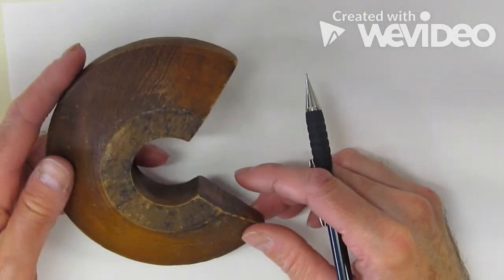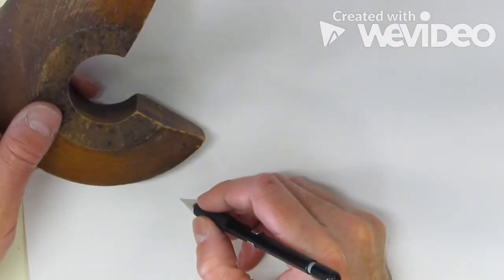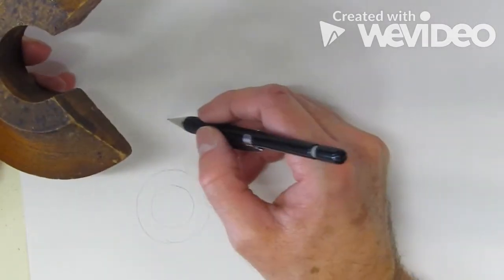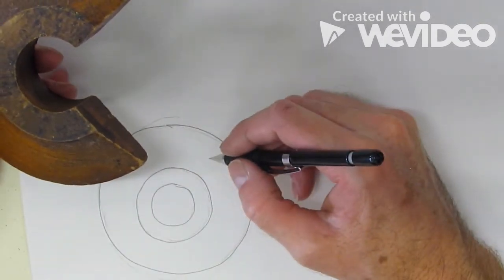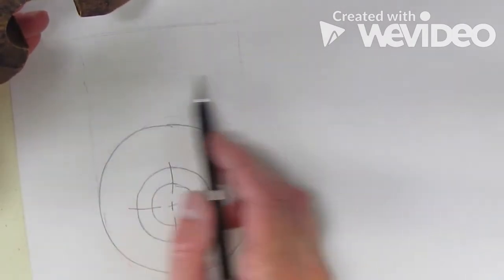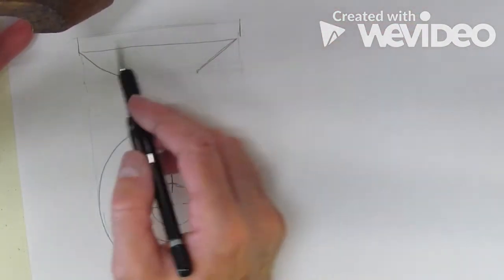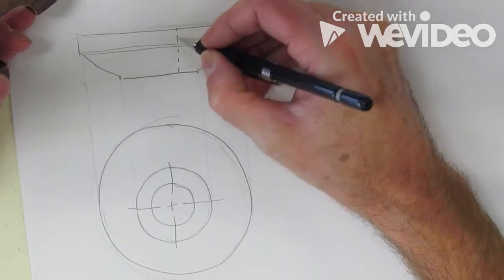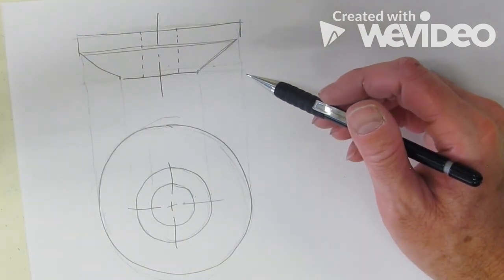Part #8 Orthographic Projection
Watch how to create an Orthographic Projection of our part #8.